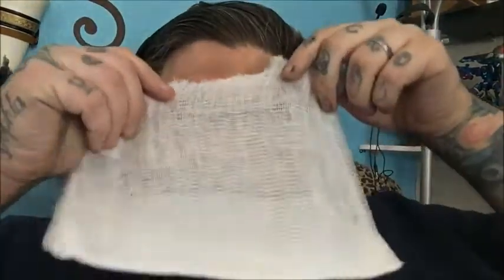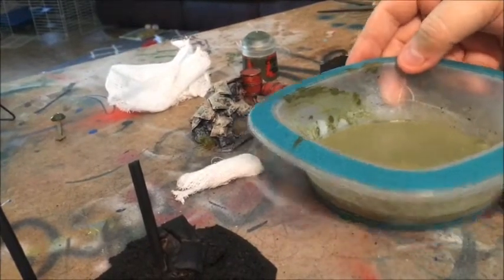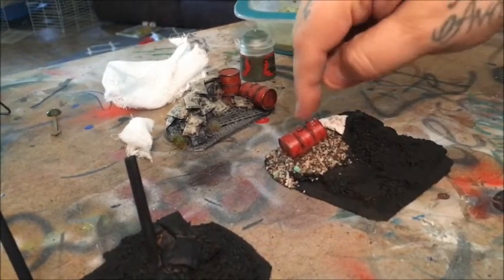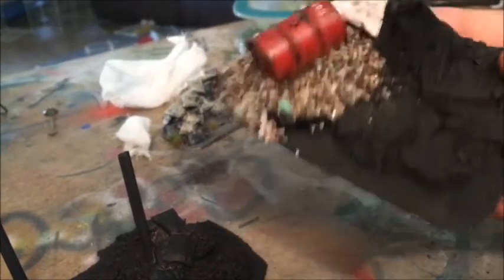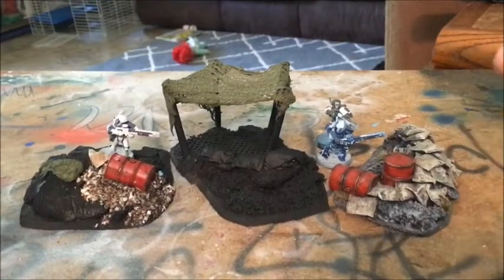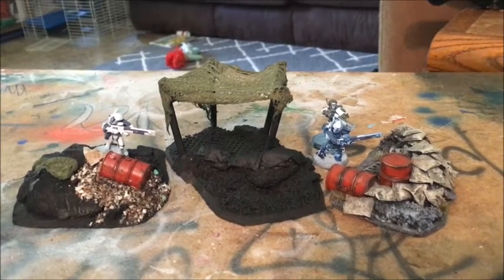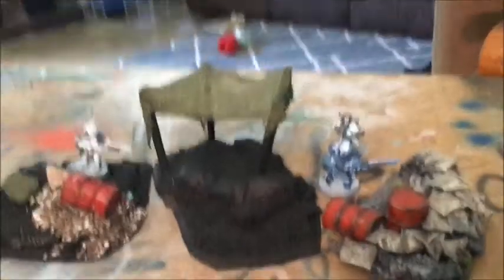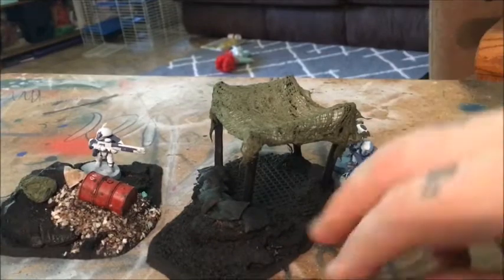Tips, Tricks , and Oopsies camo netting and tarps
Heres some hobby tips and tricks I do and mess up at sometime please enjoy anything youd like me to try let me know im a rookie so ill do my best
Don’t forget to enjoy the
NERD LIFE!

I am a happy member of   Legion of Gamza

If youd like what you see and want to  feel free to

MUSIC
Mean Streetz by M2